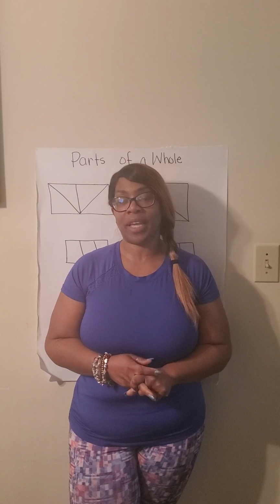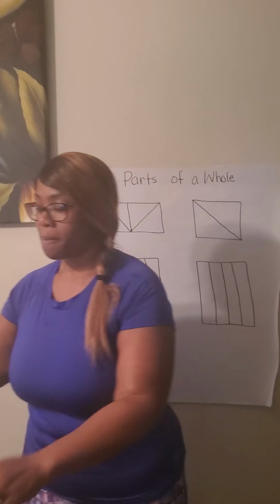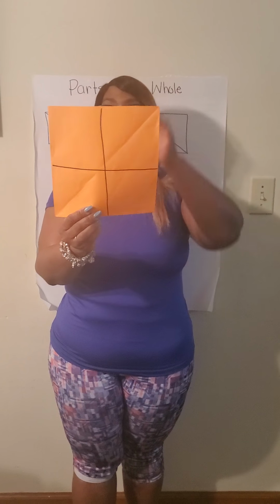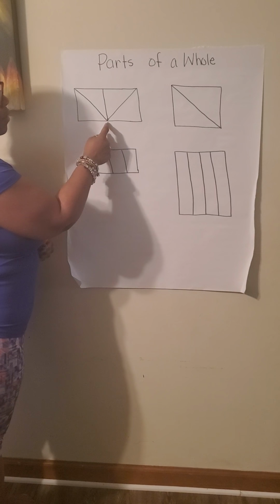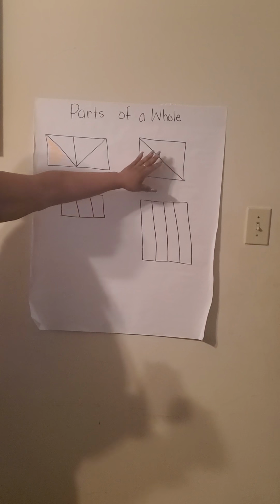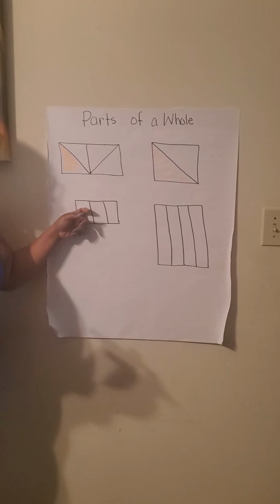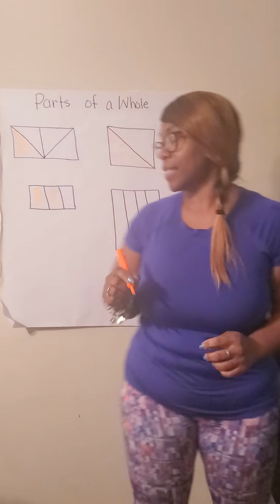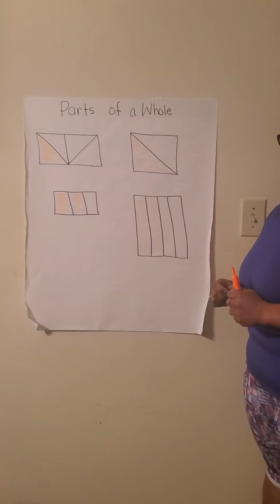Parts of a whole